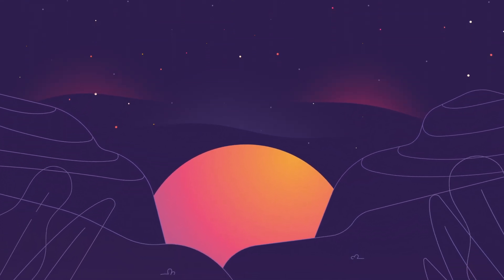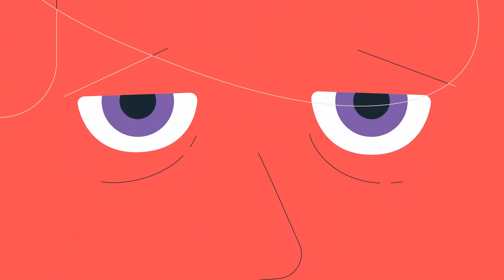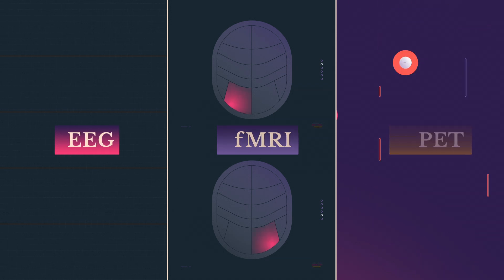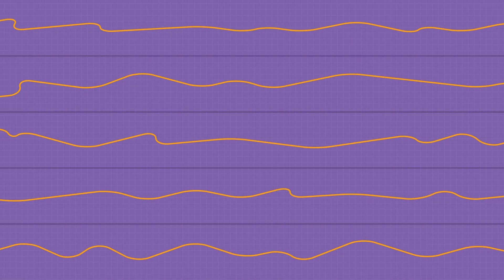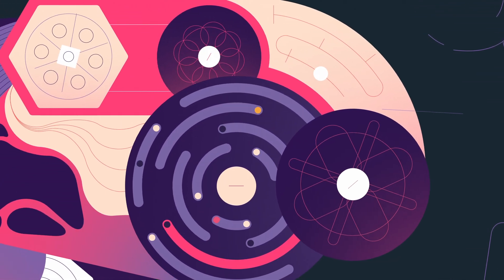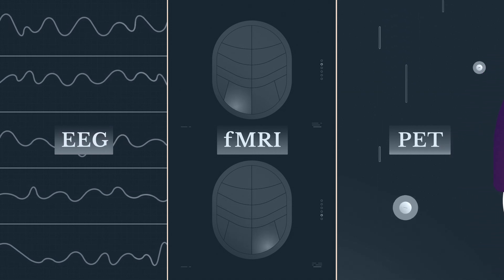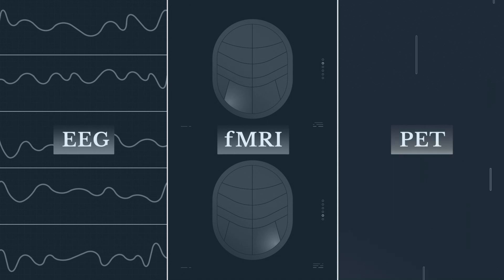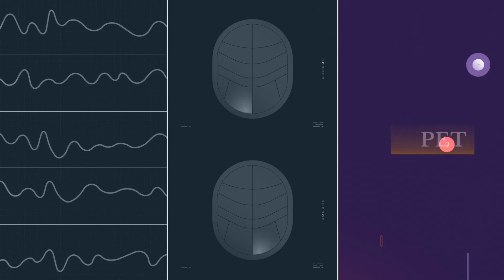How do we safely study living brains? - John Borghi and Elizabeth Waters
As far as we know, there’s only one thing in our solar system sophisticated enough to study itself: the human brain. But this self-investigation is challenging because a living brain is shielded by skull, swaddled in tissue, and made up of billions of tiny cells. How do we study living brains without harming their owners? Elizabeth Waters and John Brorghi explain how EEGs, fMRIs, and PETs work.

Lesson by Elizabeth Waters and John Borghi, animation by Joash Berkeley.

Thank you so much to our patrons for your support! Without you this video would not be possible! Mayra Urbano, Kostadin Mandulov, Alex Schenkman, Sdiep Sriram, Ivan Todorović, Antero Semi, Yanuar Ashari, Mrinalini , Anthony Kudolo, Querida Owens, Hazel Lam, Manav parmar, Dwight Tevuk, Stephen A. Wilson, Siamak H, Dominik Kugelmann, Katie Winchester, David Rosario, Samuel Doerle, Be Owusu, Susan Herder, Savannah Scheelings, Prasanth Mathialagan, Yanira Santamaria, Chad Harper, Dawn Jordan, Chris Mathew, Constantin Salagor, Activated Classroom Teaching, Kevin Wong, Umar Farooq, Goh Xiang Ting Diana, Dmitry Neverov, Tushar Sharma, Cristóbal Medina Moenne, Silas Schwarz, MJ Tan Mingjie, Yansong Li, Henry Li, Kyle Nguyen, Taylor Hunter, Noa Shore, Lex Azevedo, Merit Gamertsfelder, Bev Millar, Jhuval , SookKwan Loong, Daniel Day, Rodrigo Carballo, Marc Veale, Boytsov Ilya, Bozhidar Karaargirov, and ilya bondarik.